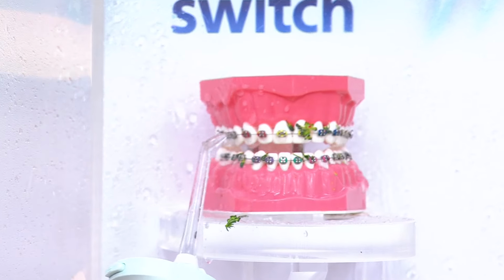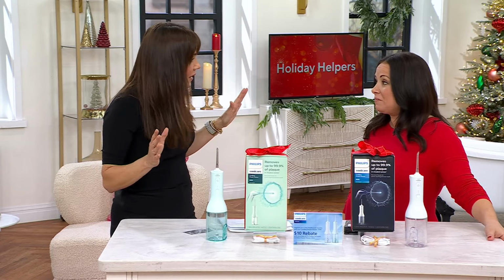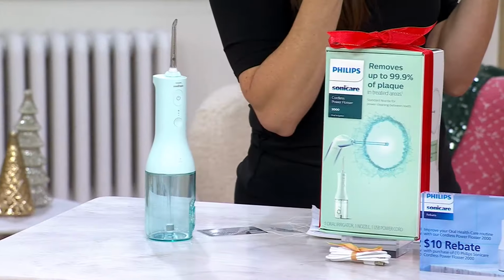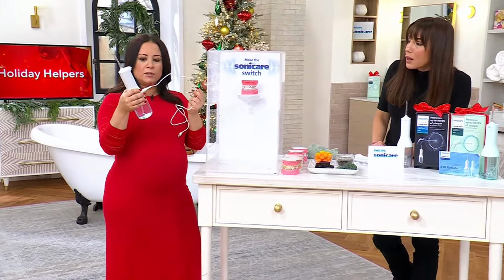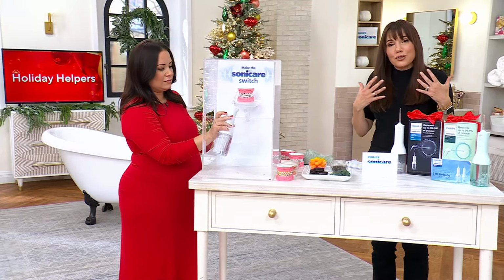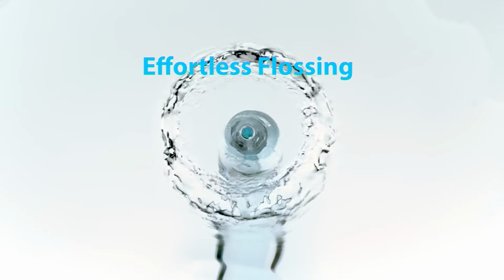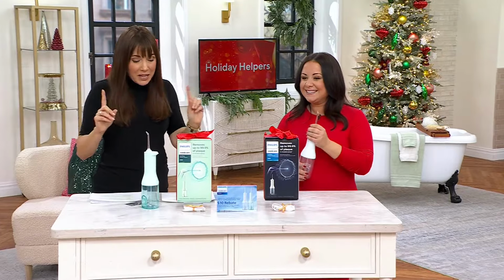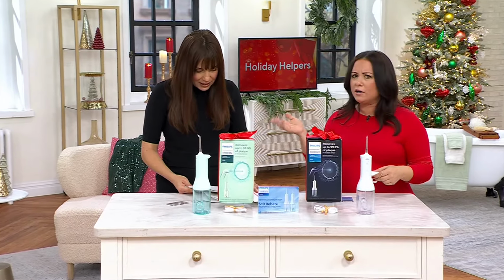Philips Sonicare Power Cordless Flosser 2000 w/ $10 Rebate on QVC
Philips Sonicare Power Cordless Flosser 2000 w/ $10 Rebate

60 seconds. That's all it takes. 60 seconds -- and Philips Sonicare Cordless Power Flosser 2000 -- to achieve better oral hygiene. Ditch the string floss and get a powerful, between-the-teeth cleaning with a water irrigator that uses a single jet stream of water to remove up to 99.9% of plaque in treated areas. (Yes, 99.9%!) Point-and-shoot precision along with three speed settings let you customize your cleaning comfort. What's more, this cordless flosser is lightweight and built to handle and maneuver easily -- unlike those floss picks and string rolls that make it hard (okay, sometimes impossible) to reach back teeth.With a rechargable battery that lasts up to 14 days with once-a-day usage and a generous 8.5-oz water reservoir, this device is a simple and effective way to floss. Your teeth and gums will thank you. No strings attached. From Philips.